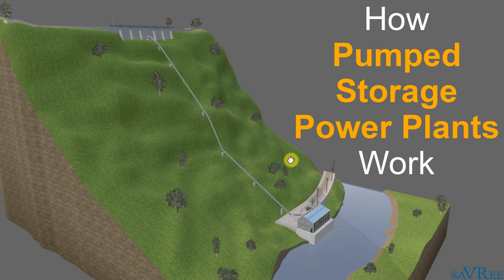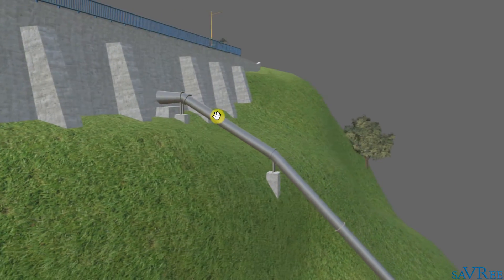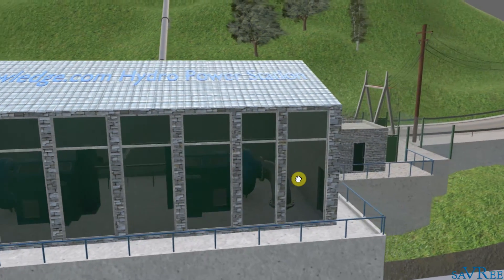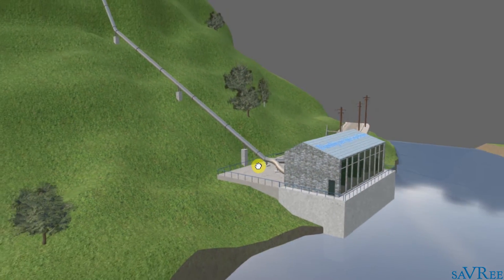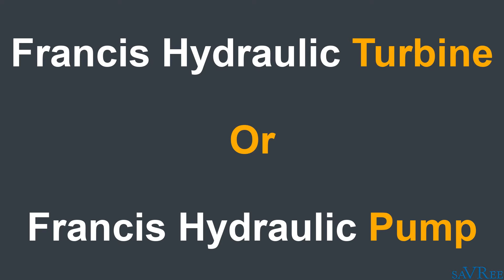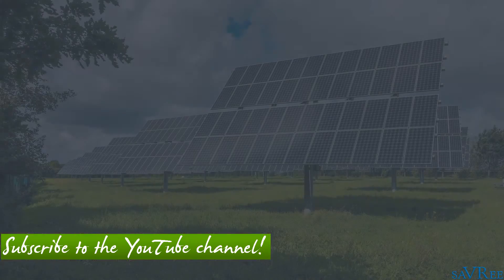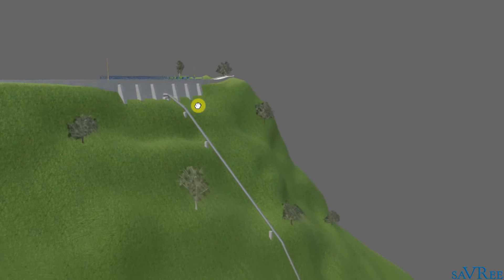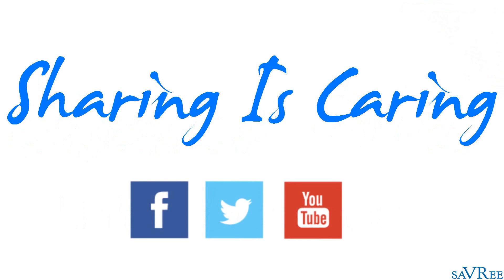How Pumped Storage Power Plants Work (Hydropower)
This video explains how pumped storage hydroelectric power stations work, what their main components are and their operating characteristics.

▶️Introduction

This type of power plant converts potential energy to electrical energy, or, electrical energy to potential energy. They achieve this by allowing water to flow from a high elevation to a lower elevation, or, by pumping water from a low elevation to a higher elevation. When water flows to a lower elevation, the power plant generates electricity. When water is pumped to a higher elevation, the power plant creates a store of potential energy. Pumped storage plants use Francis turbines because they can act as both a hydraulic pump and hydraulic turbine.

Pumped storage power plants are used to balance the frequency, voltage and power demands within the electrical grid. Pump storage plants are often utilised to add additional megawatt capacity to the grid during period of high power demand, for this reason, pumped storage plants are referred to as ‘peaking’ plants.

Because pumped storage plants can provide electrical grid operators with power ‘on-demand’, they have a high level of dispatchability (the ability to provide power to the grid as needed).

Components
Irrespective geographical location, all pumped storage plants require an upper and lower reservoir. The difference in elevation between the upper and lower reservoirs is referred to as the ‘head’ (head of pressure) and it must be significant in order for the plant to operate efficiently.

A penstock connects the upper reservoir to a Francis turbine located in the power house. A draft tube and tail race connects the Francis turbine to the lower reservoir.

Operation - Generating Power (Electricity)
Water flows from the upper reservoir, through the penstock, and to the Francis turbine. As the water passes over the Francis runner blades, a pressure differential is created that causes torque (rotary force) to be applied to the runner. The runner begins to rotate.
The turbine runner is connected on a common shaft to an electrical generator. As the runner rotates, so too does the generator rotor. As the rotor rotates through the electromagnetic field within the generator, it induces current in the stator windings and electrical current begins to flow. The electrical current is usually then dispatched to end consumers via a switchyard and electrical transformer.

Water discharged from the turbine runner enters into a draft tube where some of the kinetic energy is recovered and converted to potential energy; the water then enters the tail race and is discharged to the lower reservoir.

In this example, the potential energy of water was converted by the turbine runner into mechanical energy. The mechanical energy was transferred on a common shaft to a generator, which converted the mechanical energy to electrical energy. The entire process can be continuous until the upper reservoir is emptied.

Operation – Storing Potential Energy
Water is pumped from the lower reservoir to the upper reservoir by the Francis turbine runner. The flow path is the same as when generating electricity, except the flow direction is reversed.